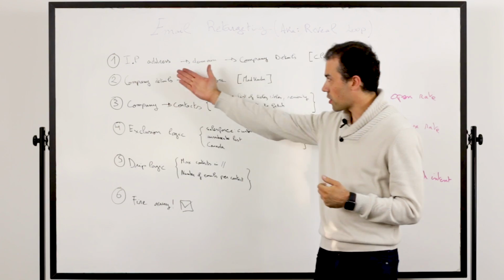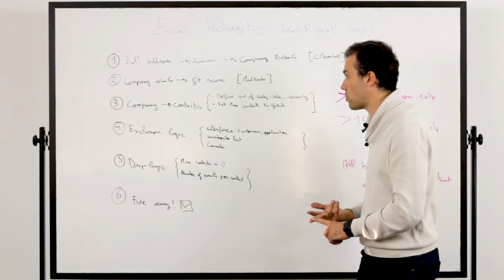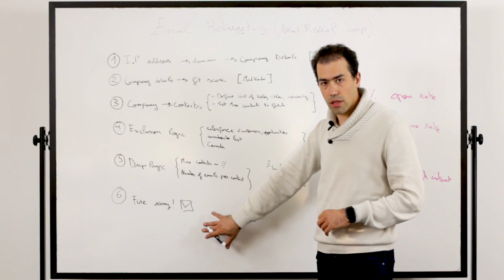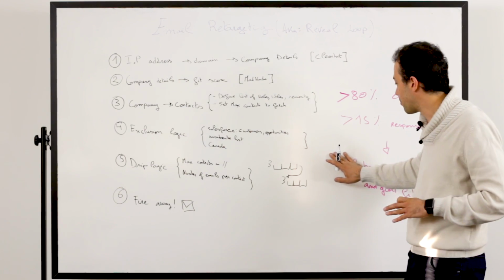How to Use Email Retargeting to Win Back Visitors Who Don’t Engage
Drift's former VP of Growth, Guillame Cabane, explains how to win back site visitors who don't engage on your site through exclusion and drip logic.